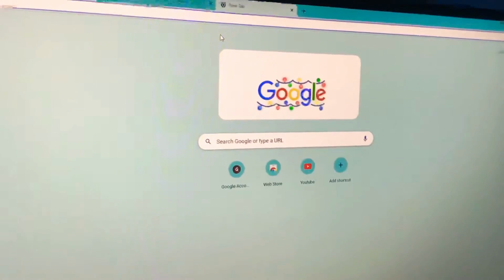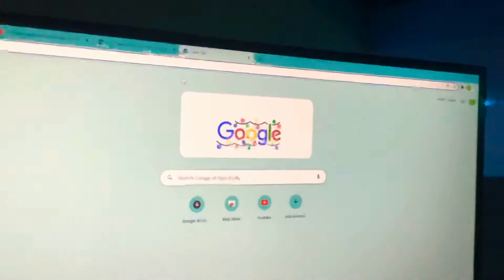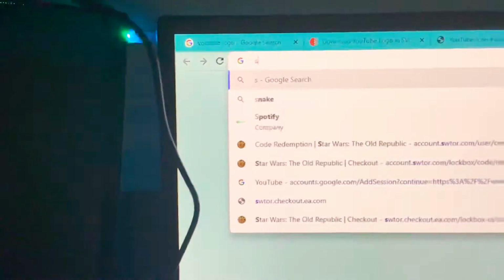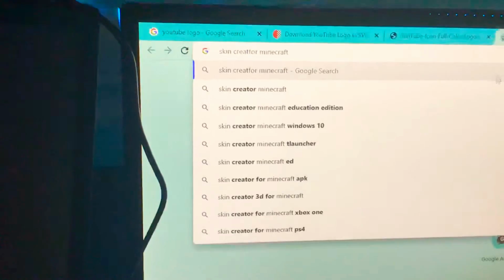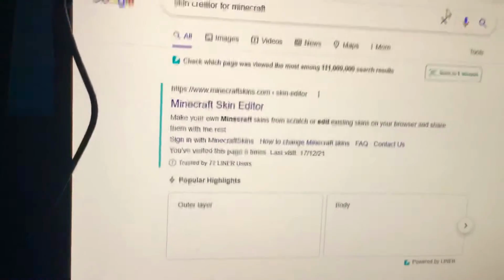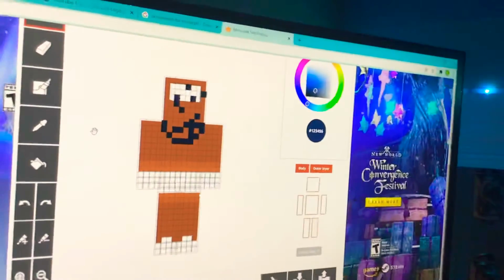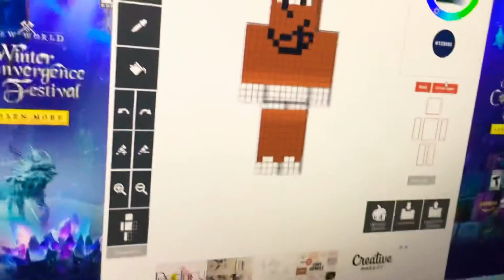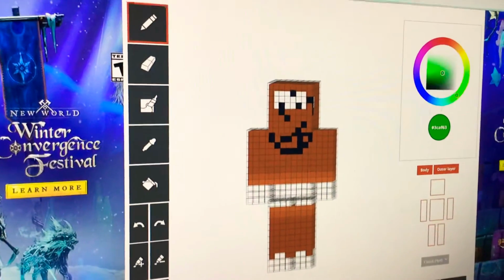How To Make A Minecraft Skin For Windows 10 (Bedrock, Java)